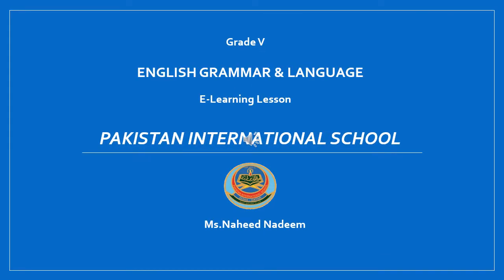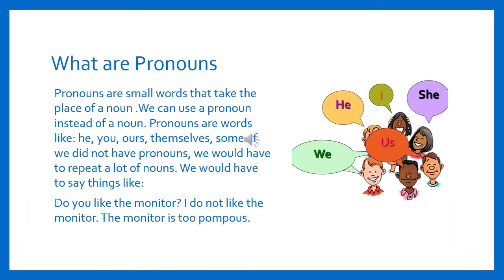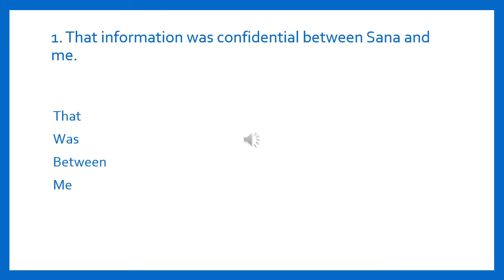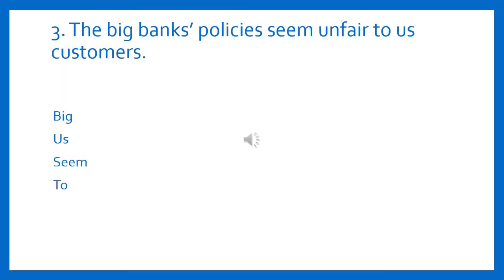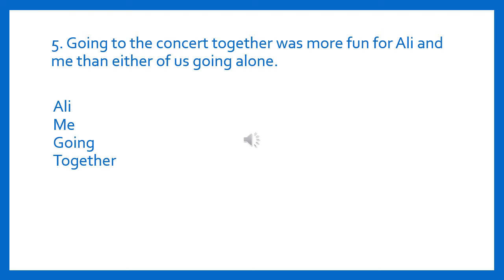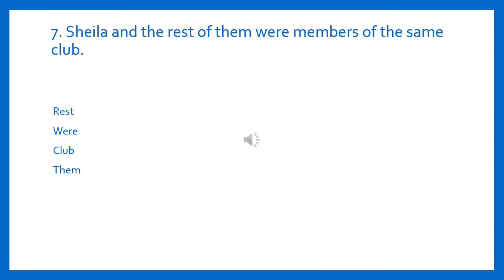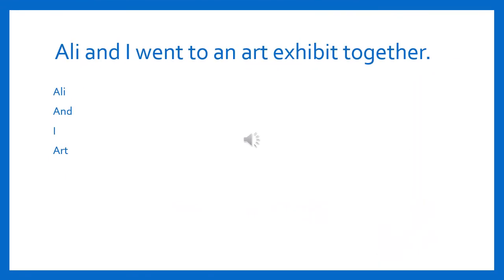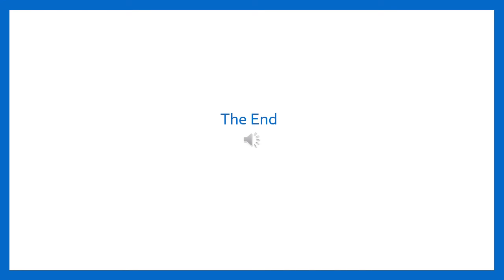English Language 5 W4 L1